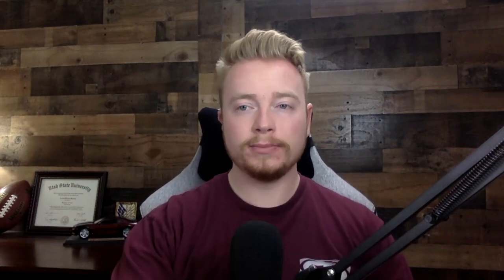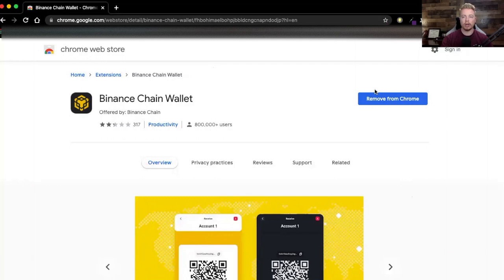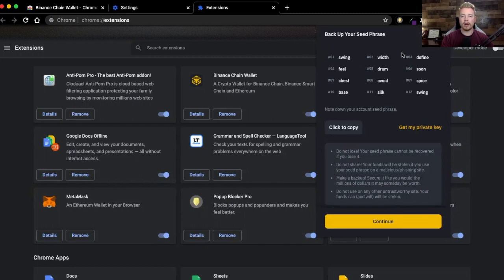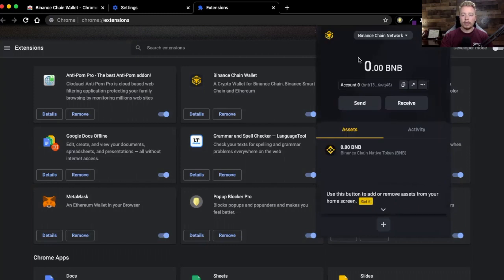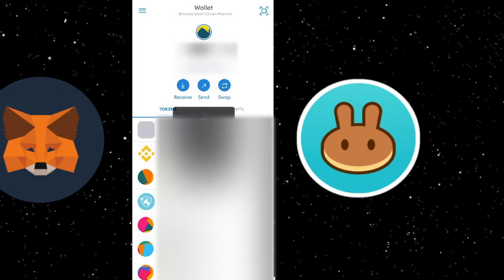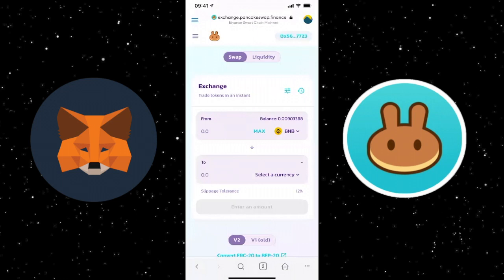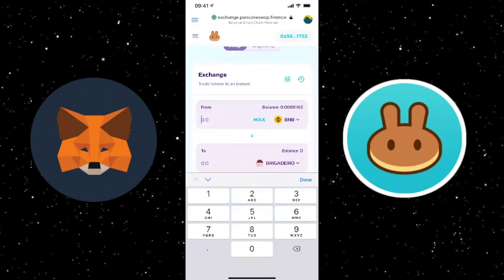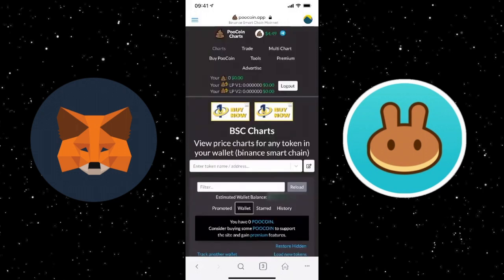How to buy BSC (BEP-20) Tokens on Pancakeswap using Metamask!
How to buy BSC/BEP-20 (Binance Smart Chain) Tokens on Pancakeswap using Metamask! Such as Safemoon, Cake, Alpaca, Aquagoat, Brigadeiro, and more!

In today's video, I explain and walkthrough how to buy BSC (Binance Smart Chain) tokens using Pancakeswap on Metamask and how to fund your Metamask account with BNB on the smart chain, how to track your wallets, and how to track their value using Poo coin right in Metamask.

Metamask is a smartphone or web based blockchain wallet app that allows its users to use an internet browser within the app itself to access cryptocurrency exchanges and facilitate the trade of cryptocurrency tokens and coins while connected to their Metamask wallet.
Pancakeswap is a Binance Smart Chain-based decentralized exchange (DEX) that allows users to swap or trade tokens without an intermediary as well as other functions such as earn LP and staking rewards.

Which BSC token is your favorite that is offered on Pancakeswap? Let me know down in the comment section below!

▬▬ Chapters  ▬▬▬▬▬▬▬▬▬▬▬▬▬▬▬

00:00 - Intro
00:06 - Today's Topic
00:43 - What you will need
02:11 - Binance Chain Wallet Tutorial
06:00 - Metamask Setup and Funding
07:50 - Pancakeswap Tutorial and Trade
11:38 - Poocoin and Wallet Value
12:44 - Outro

▬▬ Reference links and codes  ▬▬▬▬▬▬▬▬

Join Webull – Enter for a chance to win a Tesla Model 3!

Join Coinbase
Earn $10 of Bitcoin when you purchase at least $100 of any cryptocurrency.

TheMythicalMagikarp

Dogecoin tip wallet:
DJBxxwLysKedyJUPP3N8sxxynoUCrQQXEg

Safemoon tip wallet:
0x046EB8247290be1e87d13C7141c2c972AD20936D

Some images, videos, and other graphics used in the video were not created by me and therefore belong to their respective owners and I and by extension, this channel, do not claim any right to them.

▬▬ Hashtags  ▬▬▬▬▬▬▬▬▬▬▬▬▬▬▬